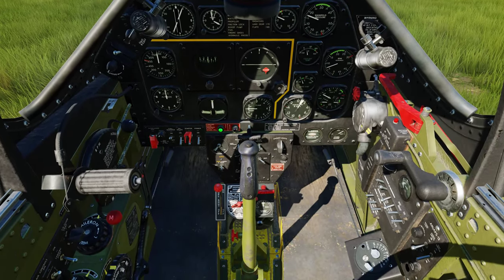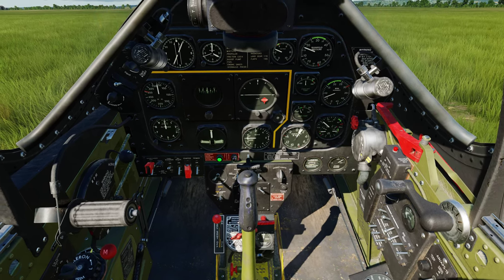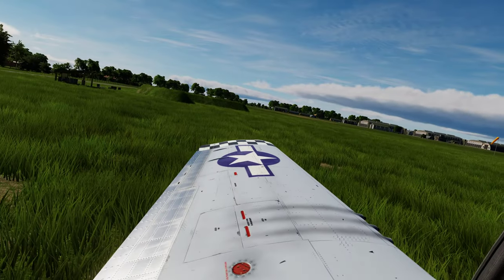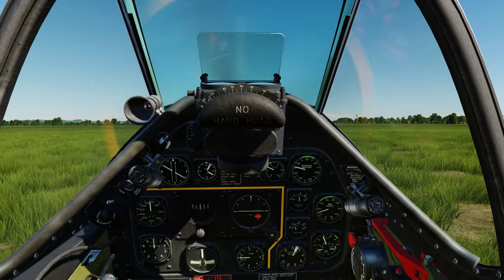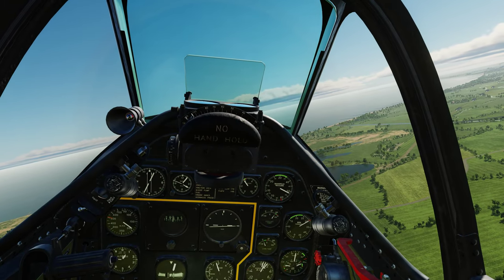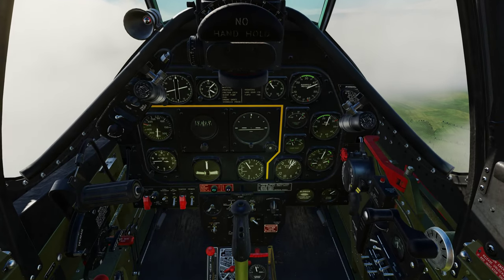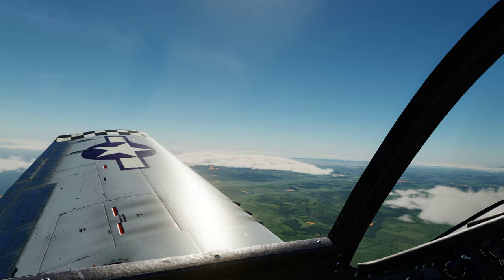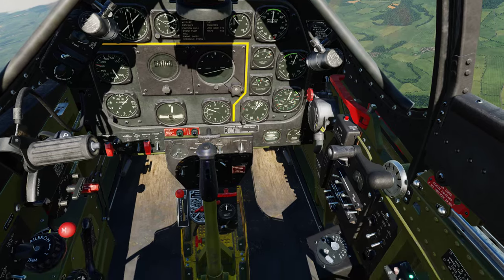MANAGING THE AIRCRAFT SYSTEMS - P-51D/TF-51 MUSTANG - Shout Out to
Guys, I did this brief overview of the aircraft systems for my buddy Groundpounder, but if I left out anything, please, please feel free to share it in the comments and link videos if you have any.  Cheers ~ Juice

JUICE'S SYSTEM INFO:
GPU: EVGA RTX 3080 Ti XC3 ULTRA
CPU: Intel(R) Core(TM) i9 12900K @ 4.6 GHZ
Memory: 64 GB DDR5 RAM @ 5200 MHz
Current resolution: 2560 x 1440, 144Hz
Head Tracker: FaceTrackNOIR w/Logitech C270 Digital Webcam
TYRO'S SYSTEM INFO:
GPU: MSI GeForce 2080Ti
CPU: AMD Ryzen 9 3900X 12-Core @3.79GHz
Memory: 32 GB RAM
Current Resolution: 1080p at the moment
Head Tracker:  META Quest 2/Track
Flight Controls: Thrustmaster Warthog HOTAS & CH Products Pedals